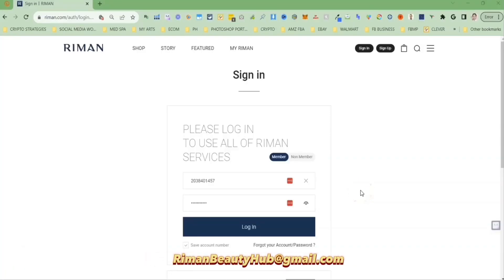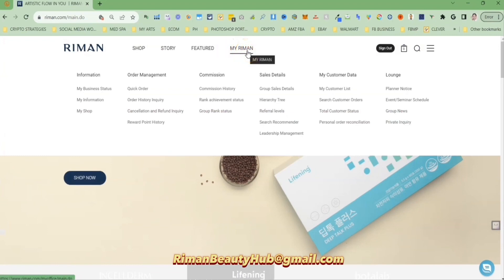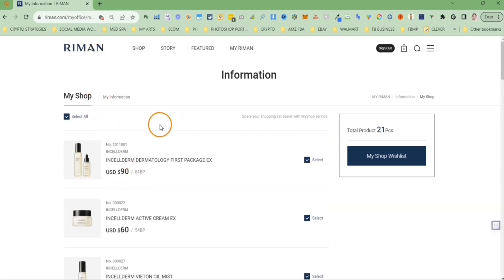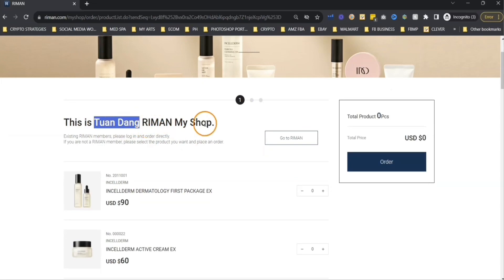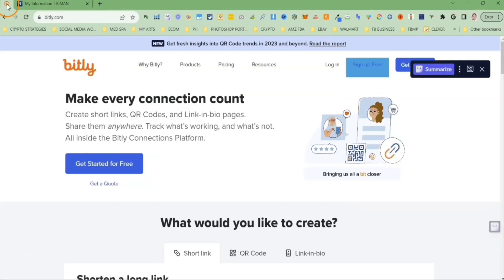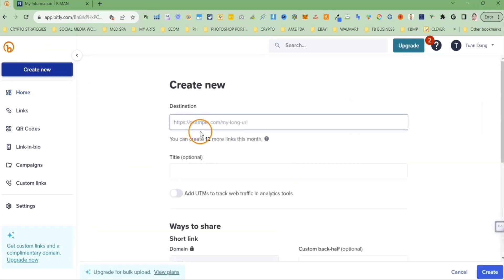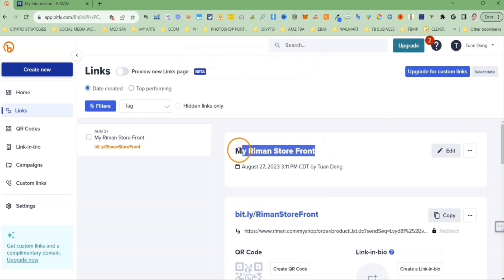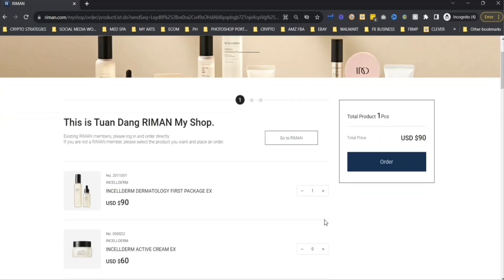RIMAN: How to create a referral link for your STORE FRONT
In this video, I will show you step-by-step of how to create a referral link for your Riman store front. Please watch until the end for a BONUS addition. Happy sales 😍